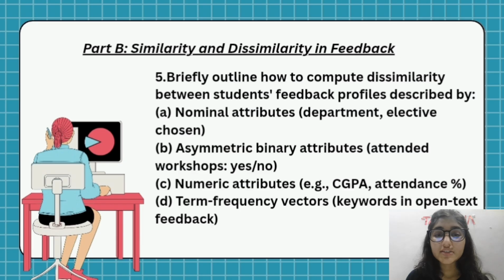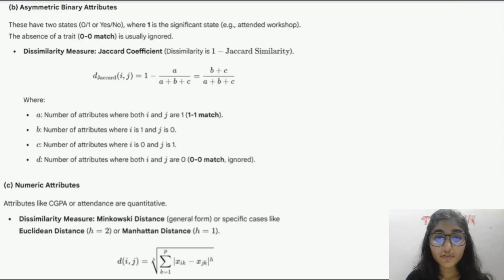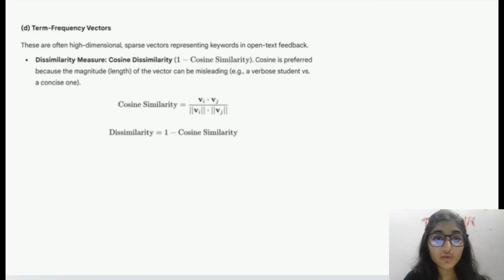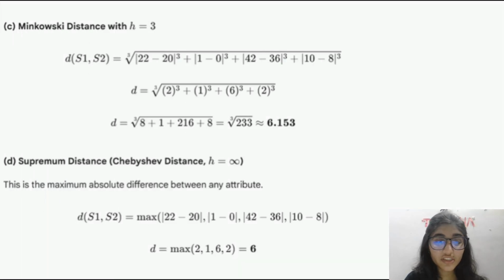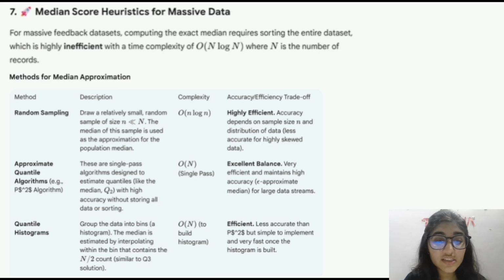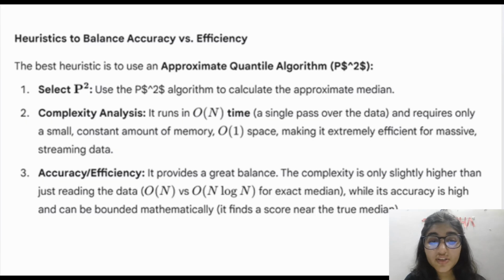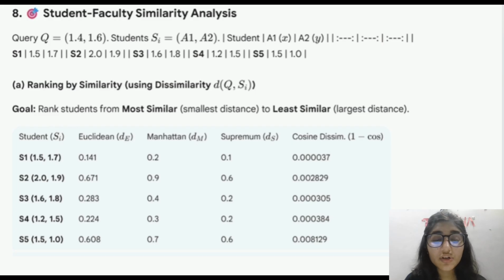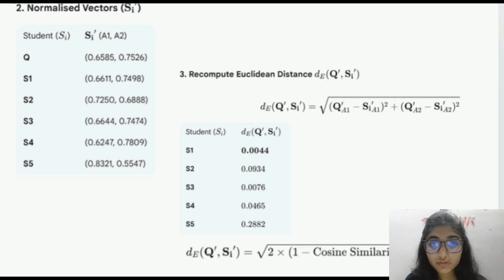Part ß - Similarity & Dissimilarity in Feedback